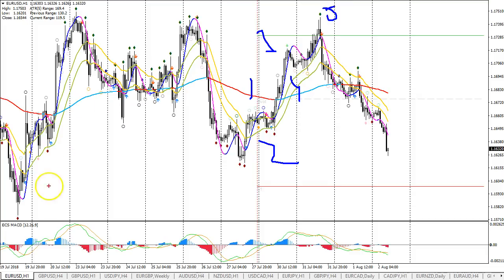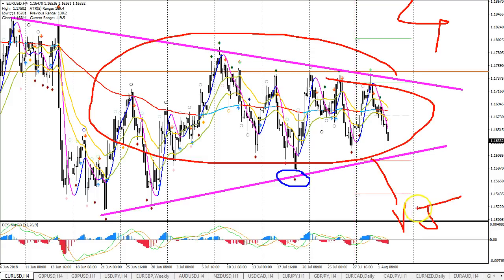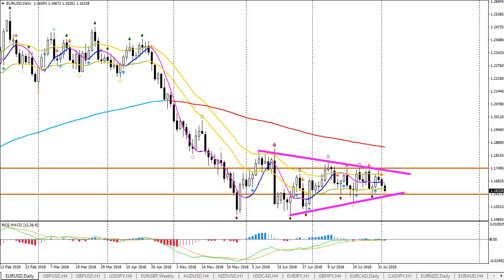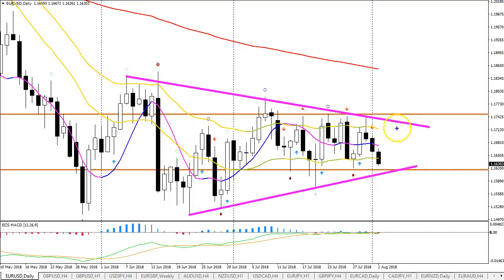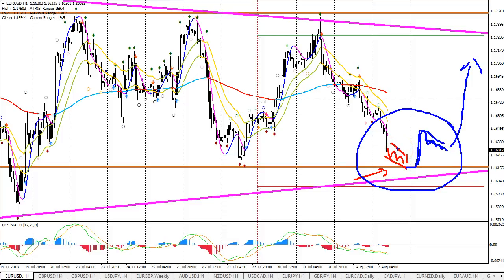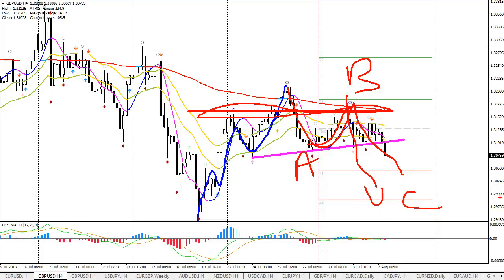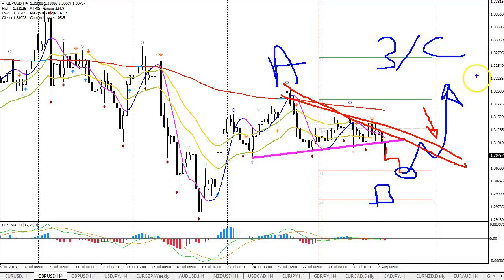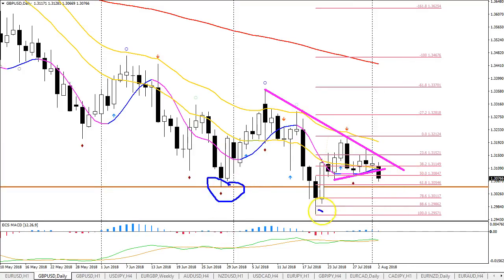EUR/USD, GBP/USD Analysis & Setups 2-4 August '18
The EUR/USD is showing bearish momentum but is approaching yet again the bottom of the contracting triangle chart pattern. The GBP/USD is probabaly showing a bearish ABC zigzag pattern unless price manages to break the support with a strong daily candle close near the low.